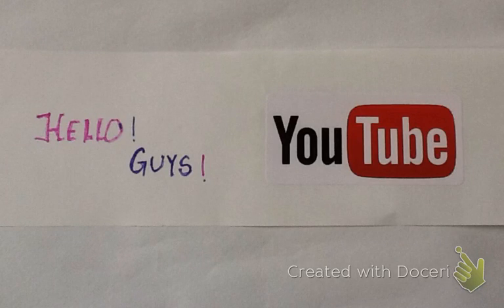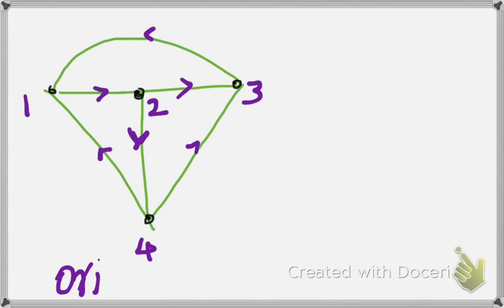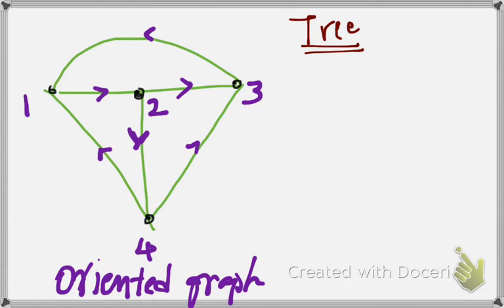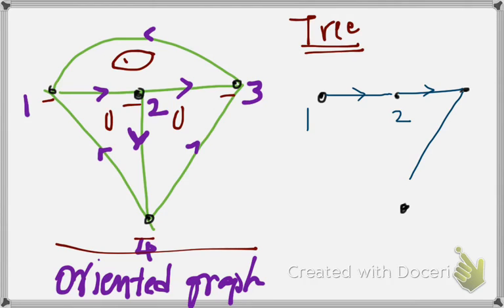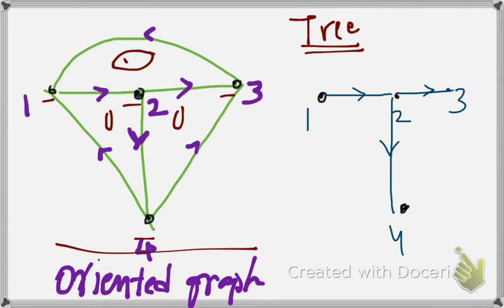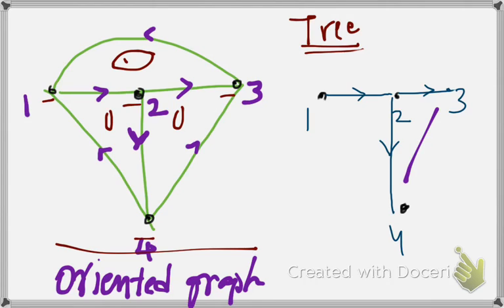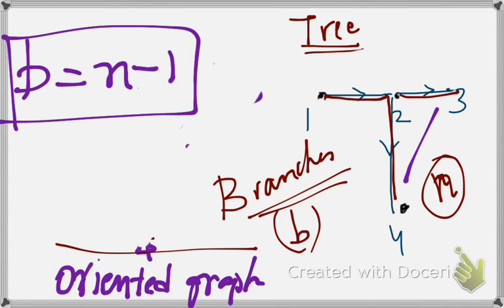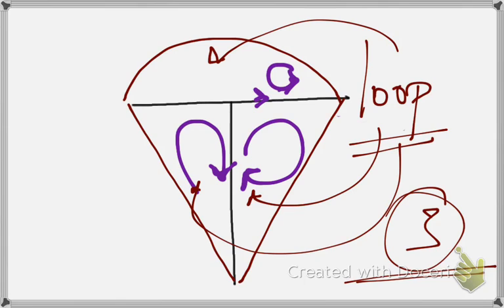Graph Theory [ Tree, Co-Tree, Branches, Links...]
A video that clearly explains what different terms in graph theory mean and how to form them. The formation of Tree, Co-Tree, identification of branches, links, loops have been explained.